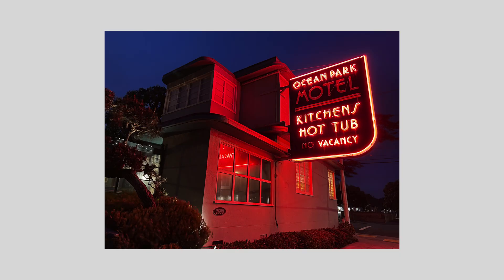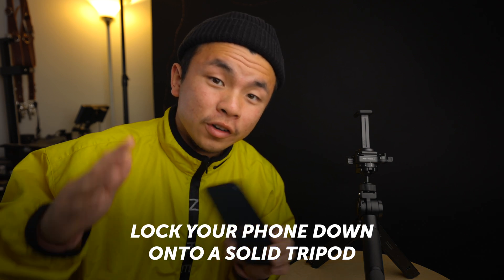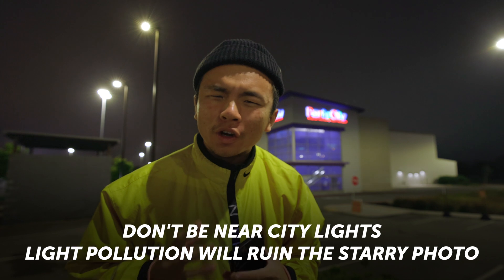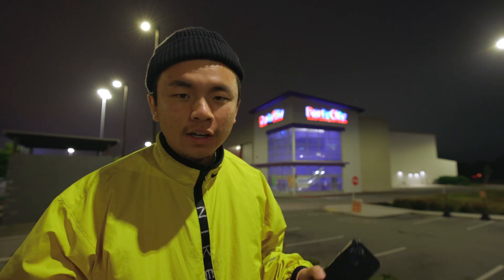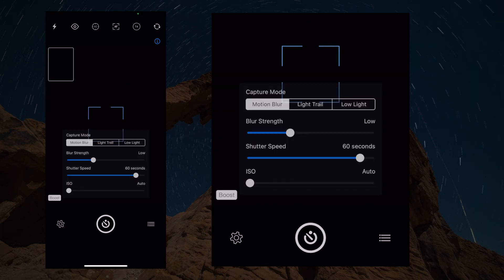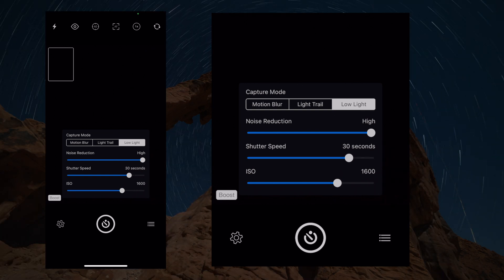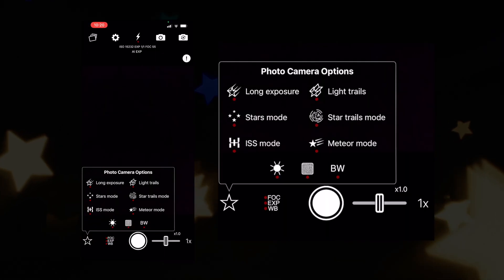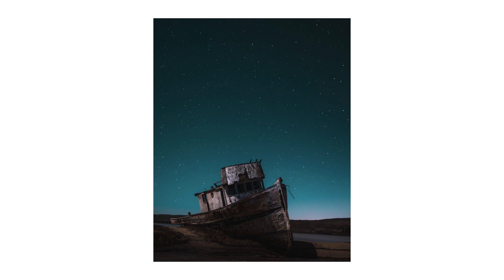Star Photography on iPhone — Yup, It's Possible. Here's How.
Star photography with an iPhone sounded crazy just a few years ago. Not anymore. If you’re skeptical about astrophotography on iPhone, watch this video to see how you can make that happen. We’ll be sharing star trail photography tips and a few night sky photography apps that make all the difference.

Night sky photography with an iPhone is tricky though, and until you master it, each photoshoot will leave you with a bunch of blurry or poorly exposed photos. So get Gemini Photos to find all those not-so-good shots and trash them all in a few taps.

For more star trail photography tips, check out the tutorial on our blog We’ve covered things like

- how to shoot Milky Way photography on iPhone with Slow Shutter Cam
- astrophotography settings in NightCap
- how to do star photography with Slow Shutter Cam
- how to edit night sky photography in Lightroom
- star trail photography tips

If you also shoot on camera (or want to start), follow Chris for camera photography tutorials

And here are the time codes for easy navigation:

00:00 - Intro
00:13 - Night mode on iPhone
00:49 - Use a tripod
01:28 - Avoid city lights
02:01 - Star trail apps
02:29 - Slow Shutter Cam
03:05 - NightCap